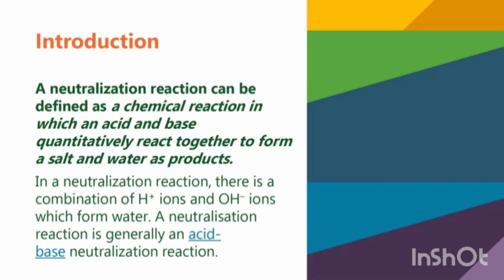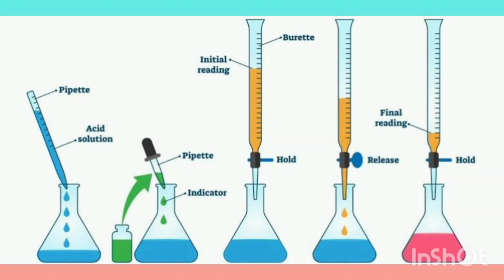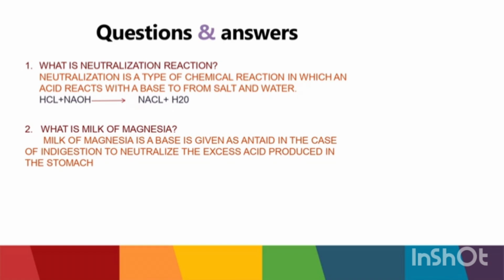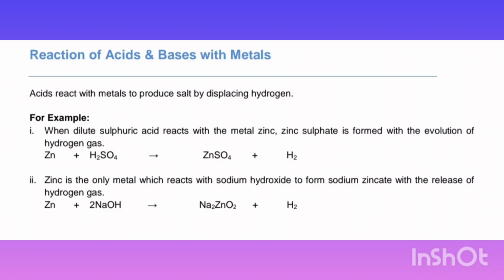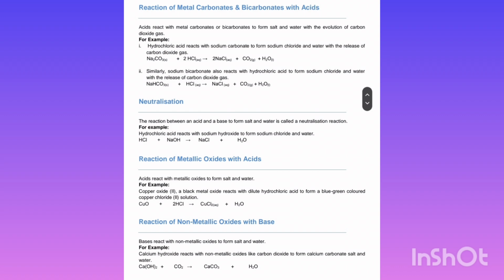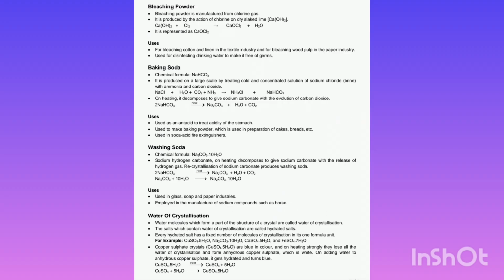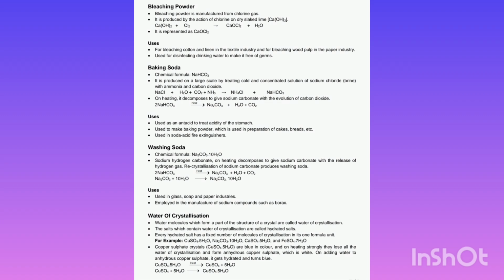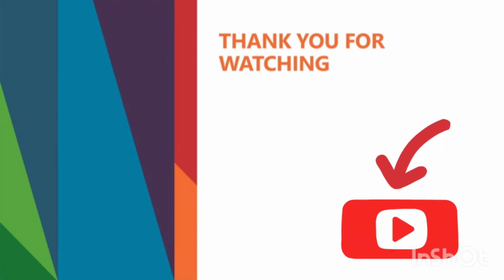Acids,bases & Salts#class10 physics SSC..Impt NOTES